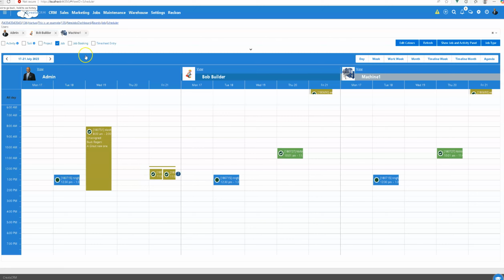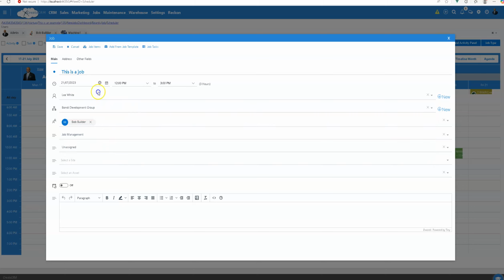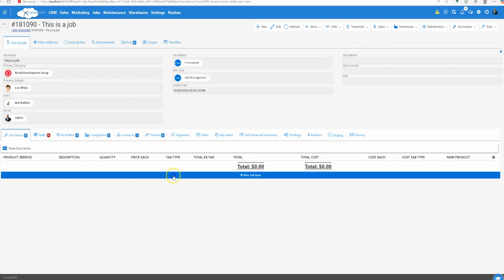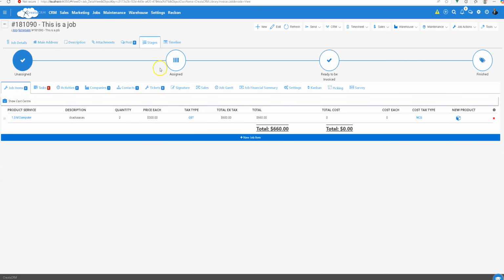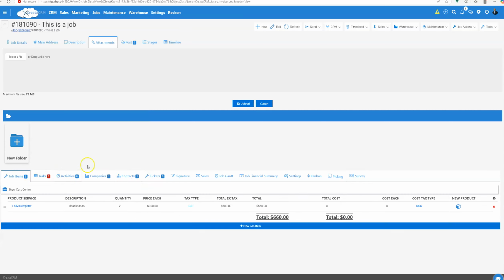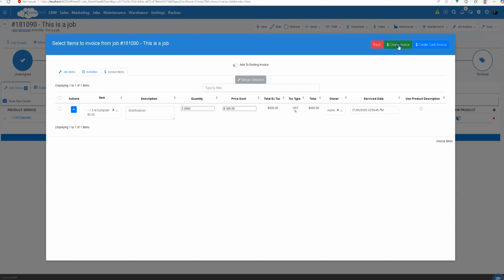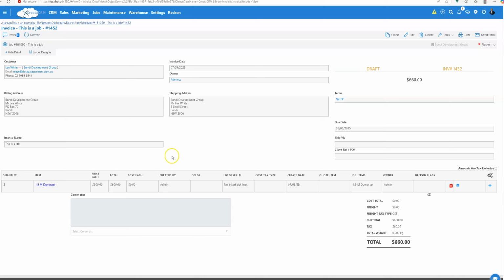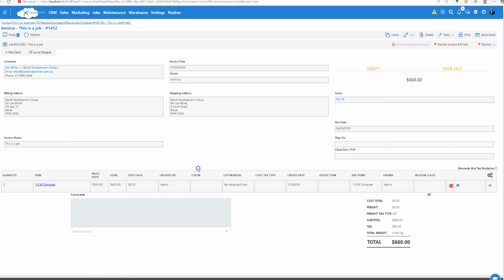Schedule a Job to Reckon Invoice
In this video, we are going to Schedule a Job for a field agent, then that field agent add the service item. Then finished the job and then create the invoice and sent to Reckon  as a invoice